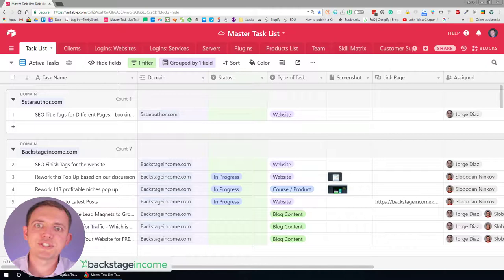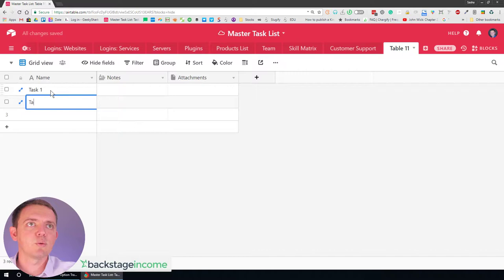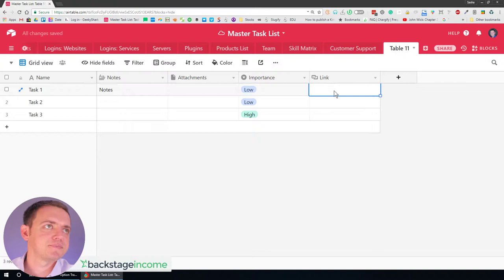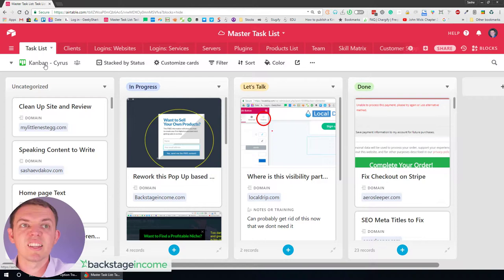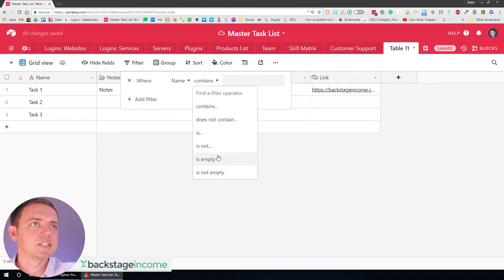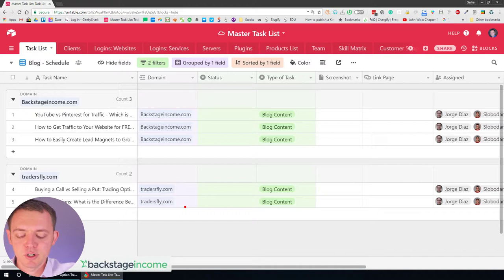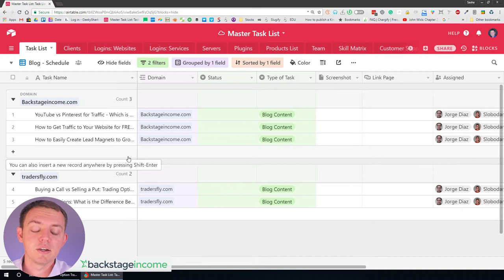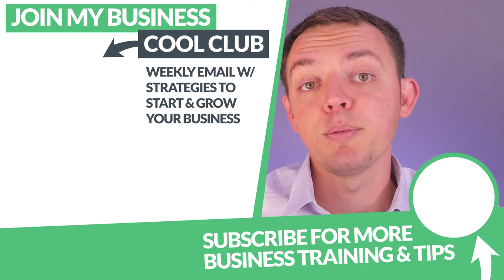How We Use Airtable as a Task Manager in Our Business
Here's one of the best task management tools out there - Airtable. We use it all the time in our business, and it is handy for all the tasks you can imagine.

You'll see how Airtable can improve your task managing in a short period. Also, it can be convenient if you want to assign specific tasks to your team members.